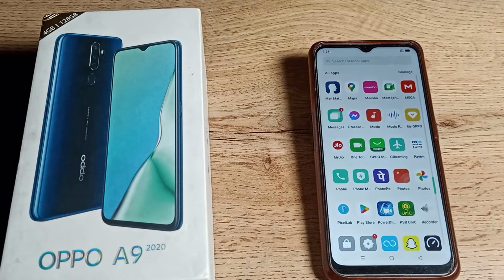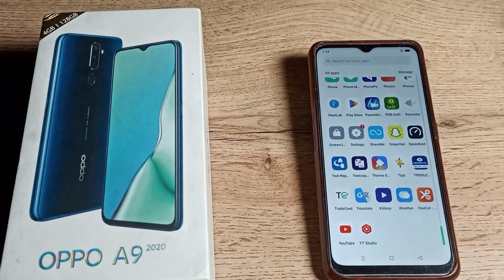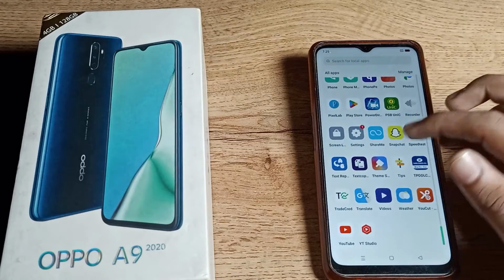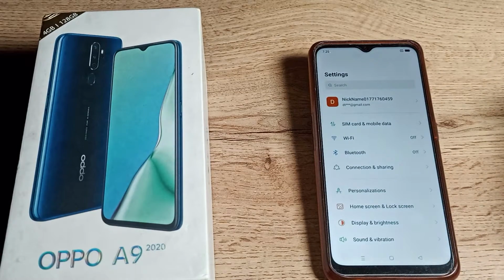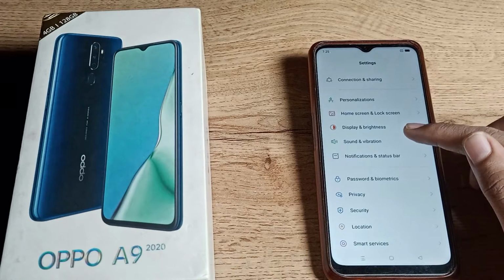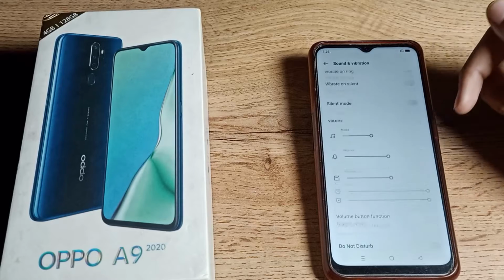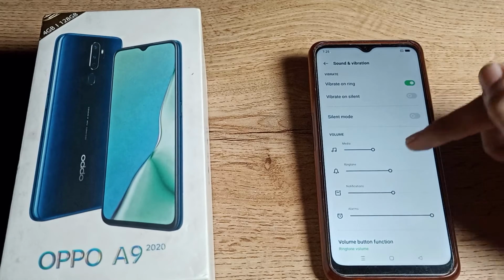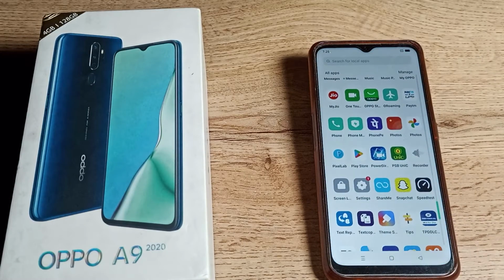How to Turn on Vibrate on Ring in oppo A9 phone, on vibrate on ring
how to set ringtone on oppo à3s | vibrate setting oppo mobile | oppo mobile me vibrate kaise kare | oppo phone ko vibrate kaise kare | how to set ringtone in oppo a7 | how to turn on vibration in redmi 9 activ | oppo phone vibration settings | how to vibrate your phone oppo | how to set vibrate in oppo a5 2020 | my phone not vibrating on vibration mode | how to change ringtone in oppo all phones ringtone on | phone not ringing when on call | how to fix black screen on realme phones